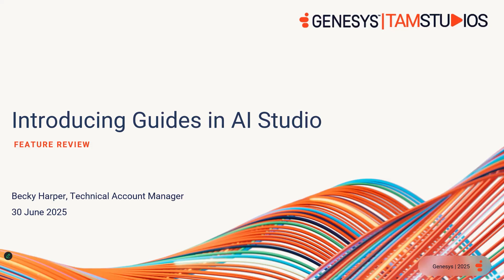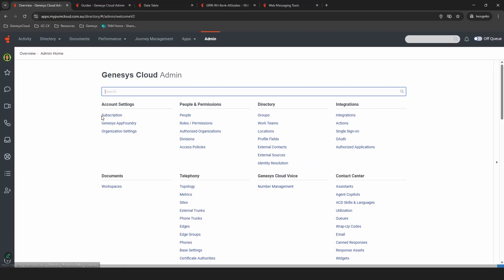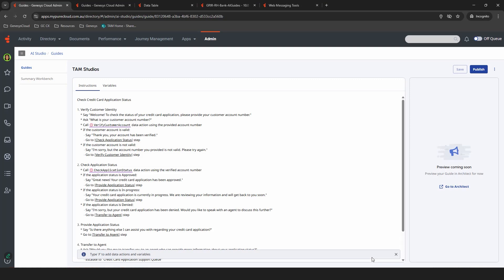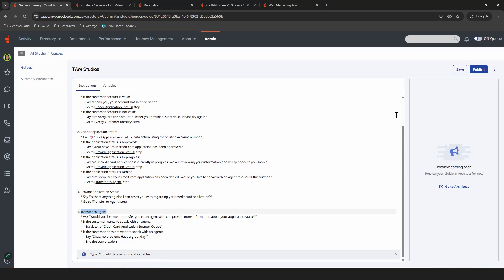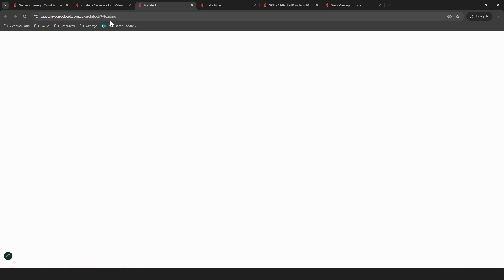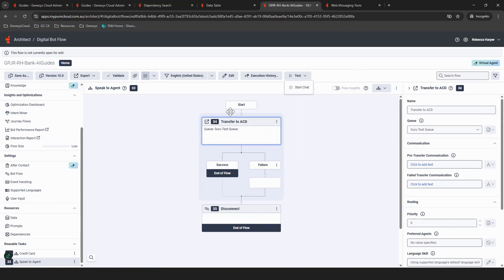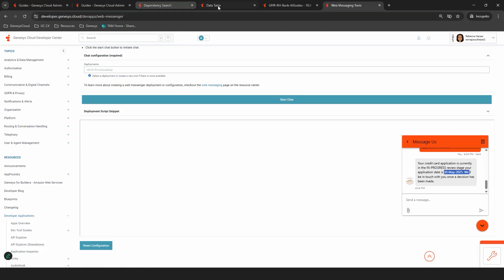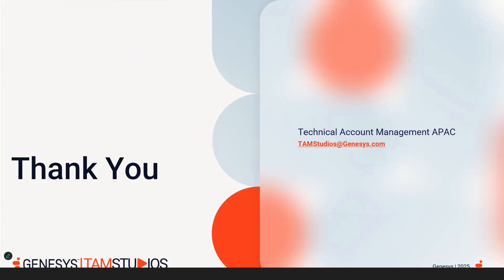Introducing Guides in AI Studio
Genesys Cloud introduces Guides for virtual agents in AI Studio, the new central hub in Genesys Cloud for building AI experiences. AI Studio Guides enable business teams to create intelligent and adaptable virtual agents using natural language and the power of AI. Organizations can deploy their guides within Virtual Agent enabled flows in Architect, blending structured logic and agentic AI in a safe, scalable way.
Want a more detailed demo or ask any questions?